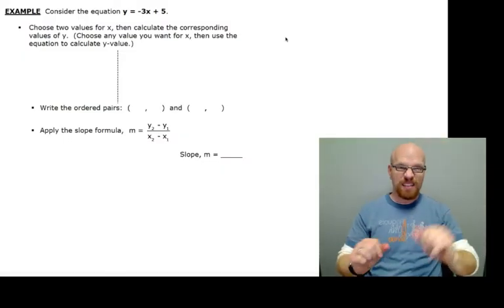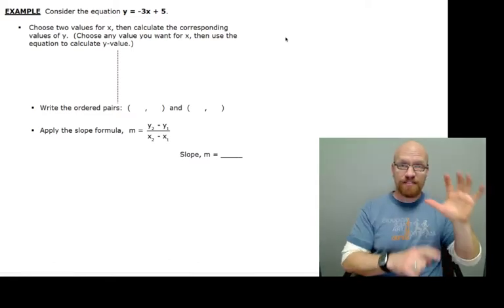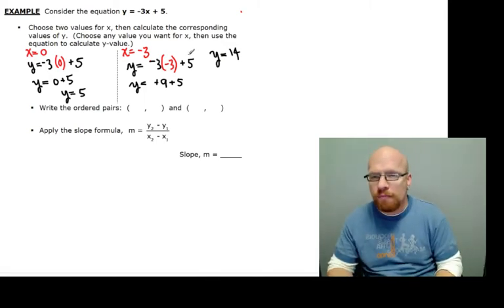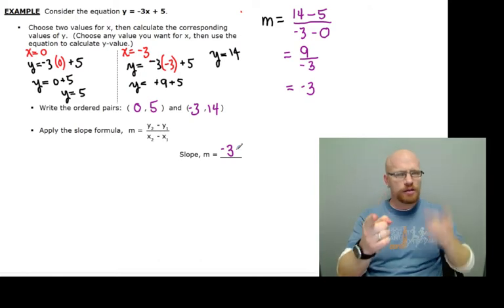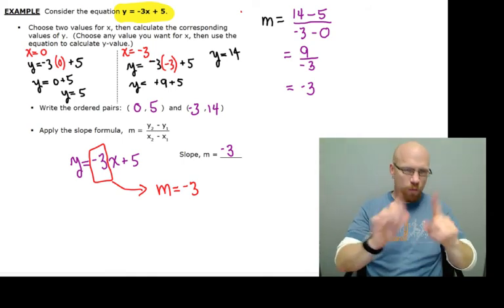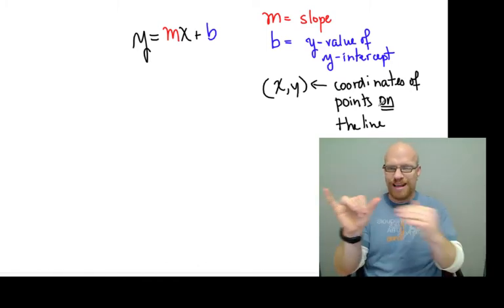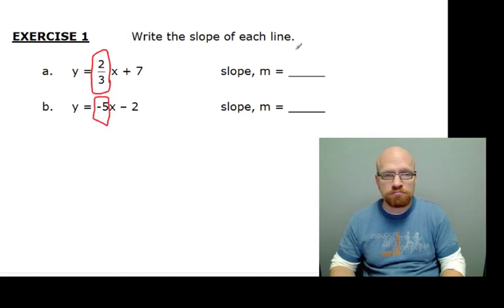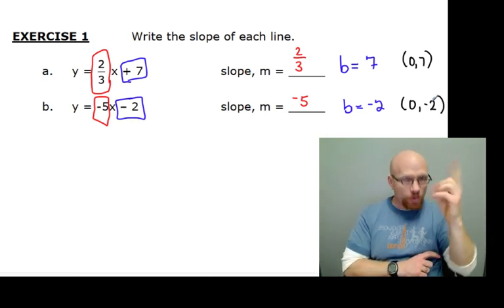video #17 Slope-Intercept Form of Linear Equations